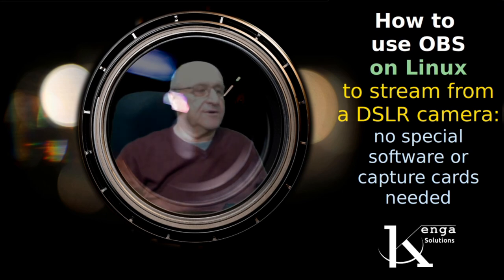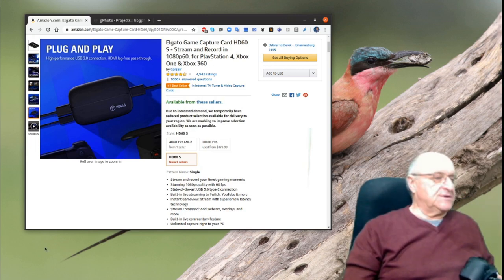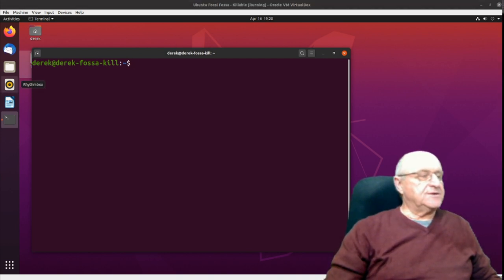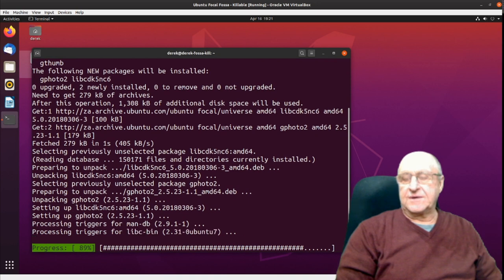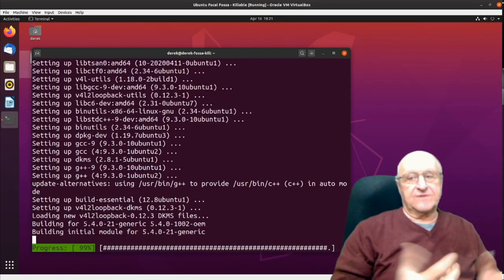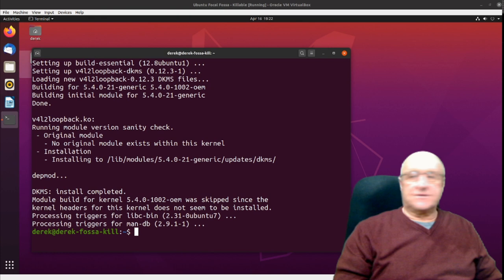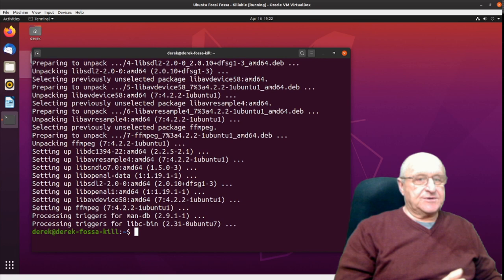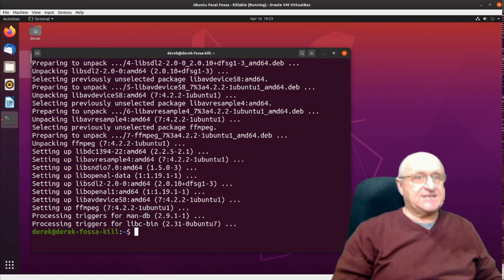How to use OBS on Linux to stream from a DSLR camera: no special software or capture cards needed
OBS is a great tool for live streaming and recording a presentation or training. It can also be used to create a virtual webcam to act as input to tools such as Jitsi, Skype and Zoom. Lots of us have good DSLR type cameras, and these can act as a webcam for input to OBS (and any other tool that can use a webcam source). This allows  you to use a high quality camera for the video input, and gives you the full control that you get with a digital camera. In this video, I show you how to use pretty much any camera as a webcam for OBS without any special software or hardware adapters. All you need is a camera and a USB cable. This is achieved using the combination of gphoto2, ffmpeg, and v42loopback.

1. Make sure your camera make and model is supported. You will find a list of cameras supported by this method at
Fortunately, my Canon cameras are all supported. You will need a supported camera and a USB cable to connect the camera to your computer.

2. Set your camera so that it does not automatically power off. On my Canon 6D Mark ii this is "Auto power off: Disable" on the wrench screen 2.

3. If you have back-button focus enabled, you need to set focus back the the half press of the shutter key. If you use back button-focus you already know how to do this. If you leave back-button focus on, you will get errors relating to shutter button half press.

4. If you don't have gphoto2 installed, you need to install it first.
  sudo apt install -y gphoto2

5. If you don't have the video loopback driver installed, you need to install it first.
  sudo apt install -y v4l2loopback-utils

6. If you don't have ffmpeg installed, you need to install it first.
  sudo apt install -y ffmpeg

7. Plug in your camera via USB (if the camera mounts automatically, unmount it) by selecting it in your file manager (Nautilus if you are using Gnome) and right click, and select "Unmount" from the popup menu.

8. Enableand determine the virtual video device
First unload v4l2loopback so you can determine which device it is creating.
  sudo rmmod v4l2loopback
Ignore any errors.

9. List all video devices so you know which one is next in line
  ls /dev/video*
You will see something like
  /dev/video0  /dev/video1
which indicates video devices already on my computer. If you see nothing here, then you have no video devices.

10. Activate v4l2loopback
Run
  sudo modprobe v4l2loopback exclusive_caps=1 max_buffers=2
to activate the kernel module ('loopback driver') that enables the creation of a video device from your DSLR camera.

11. List all video devices so you know which one is the one to use
  ls /dev/video*
  /dev/video0  /dev/video1  /dev/video2
The last one will be the one used by the loopback driver, in this case video2.

12. TESTING
Now you can do some testing using gphoto 2.
List auto-detected cameras and the ports to which they have been connected.
  gphoto2 --auto-detect

Model                          Port
Canon EOS 6d Mark II           usb:001,013

13. Capture the video and pipe ot out to the virtual webcam device

gphoto2 --stdout --capture-movie | ffmpeg -i - -vcodec rawvideo -pix_fmt yuv420p -threads 0 -f v4l2 /dev/video2

14. That is it. Now you can go and add it to your source in OBS.

All simple, and all free thanks to Free and Open Source Software.